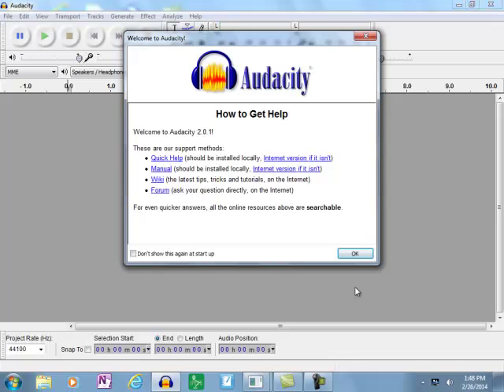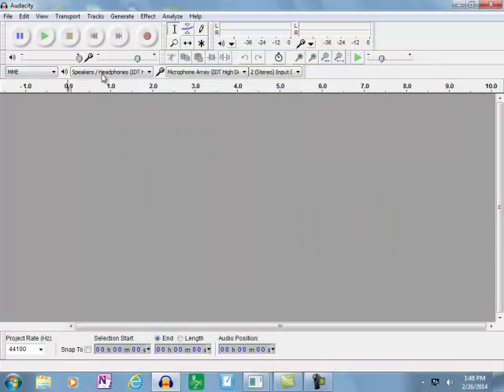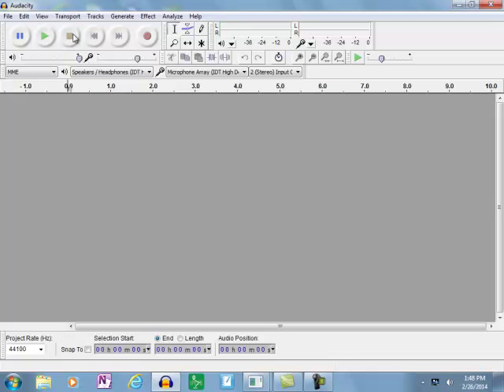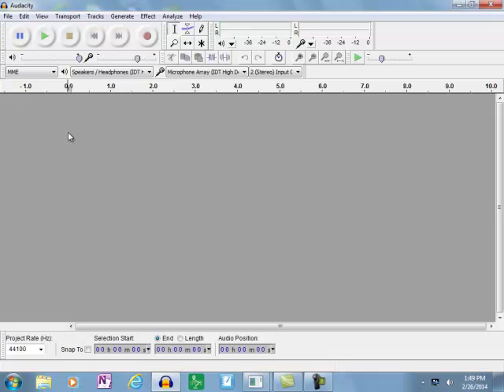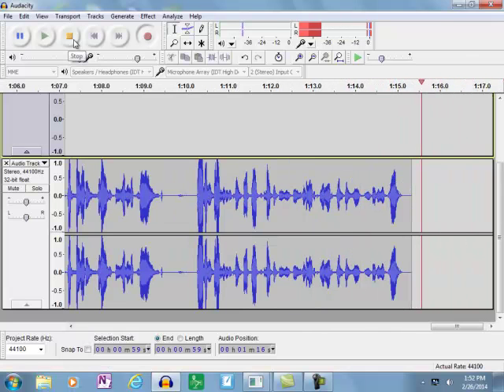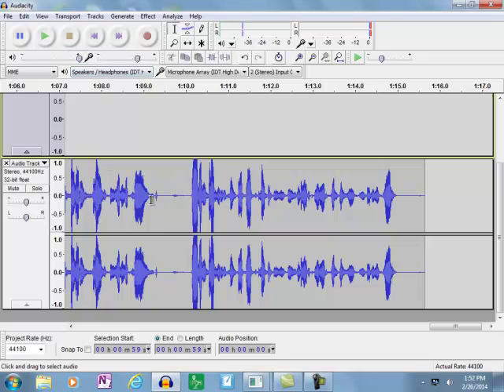CMS Journalism -- Audacity#1-recording sound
This is a short tutorial, for CMS Journalism students, that shows how to record sound using Audacity.